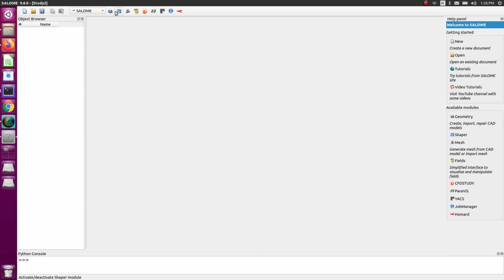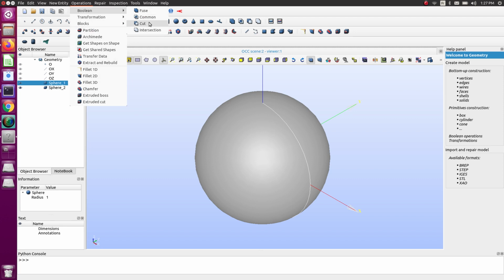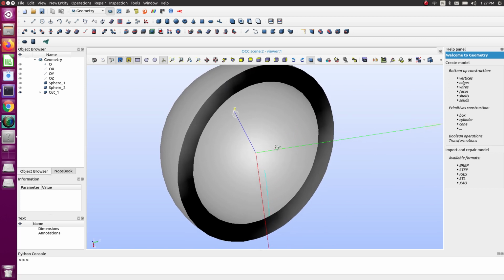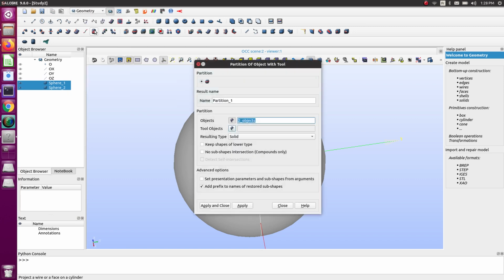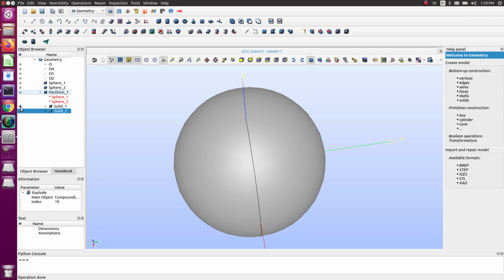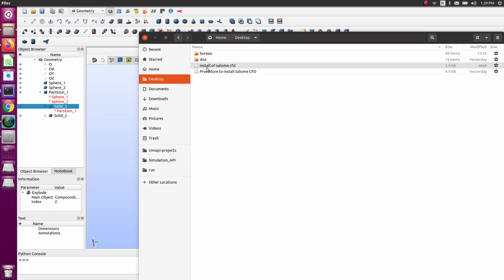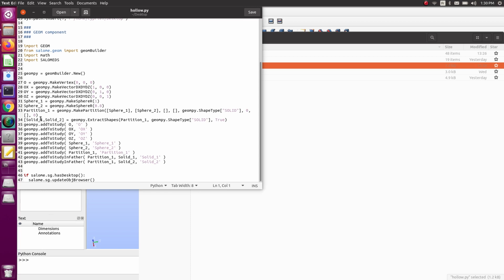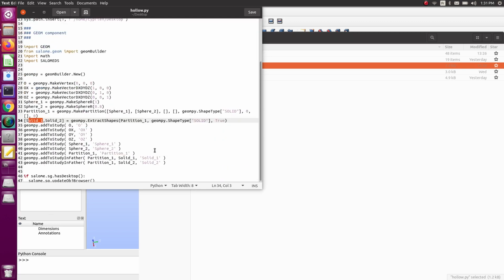How to make a Hollow Sphere in Salome